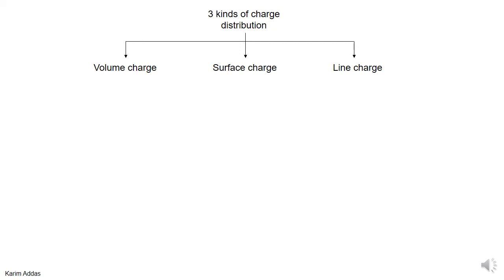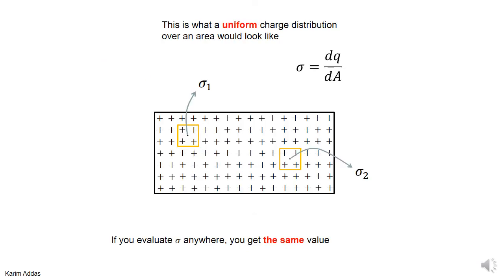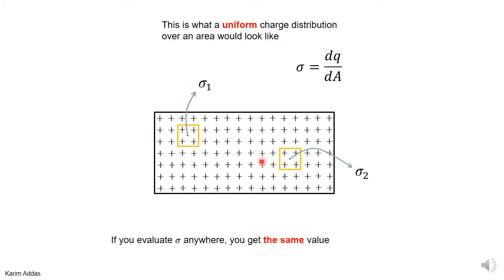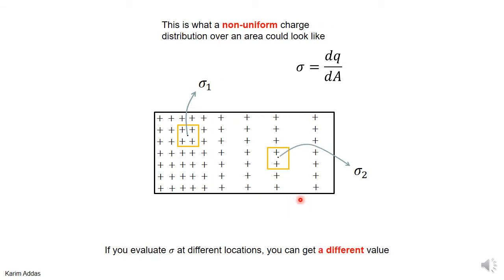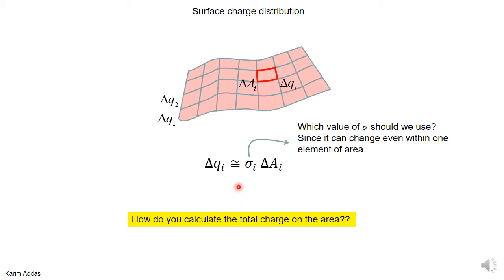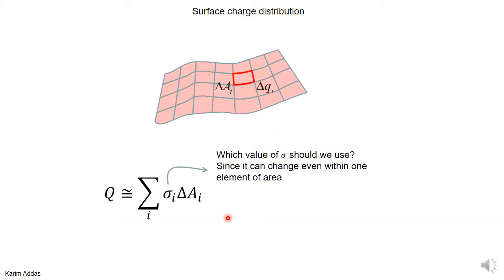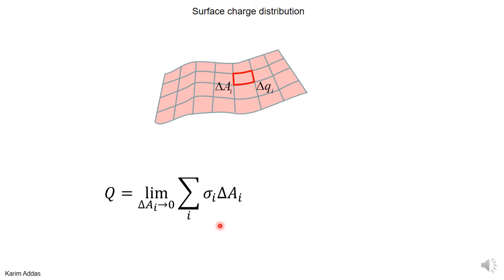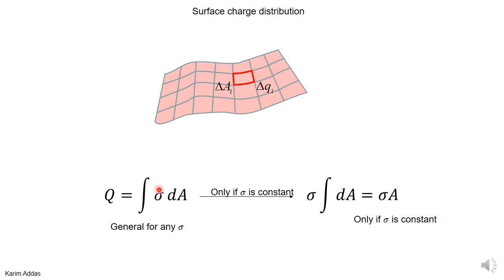3#1 area charge distribution core pptx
area charge distribution